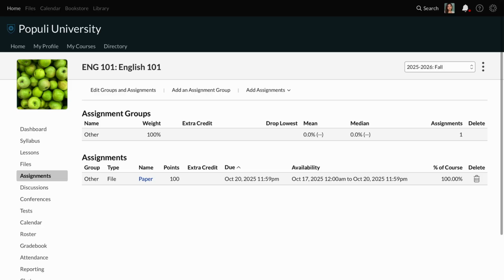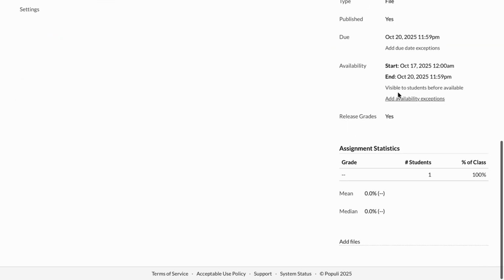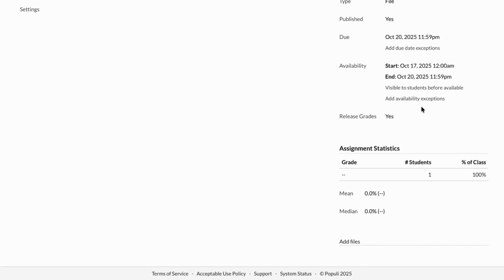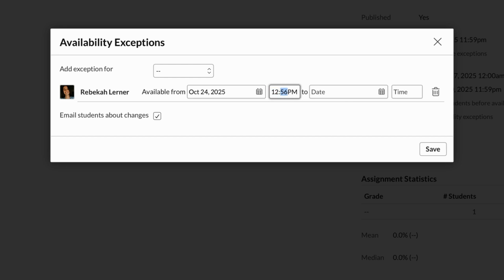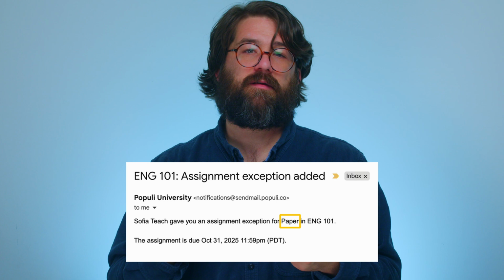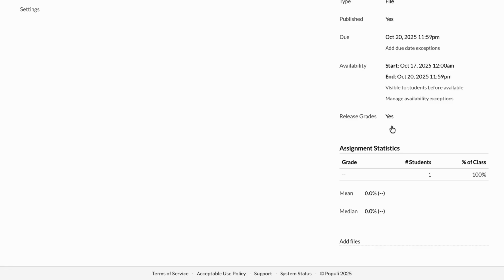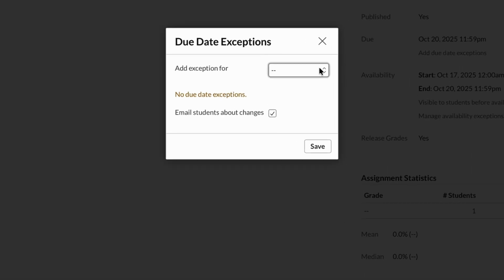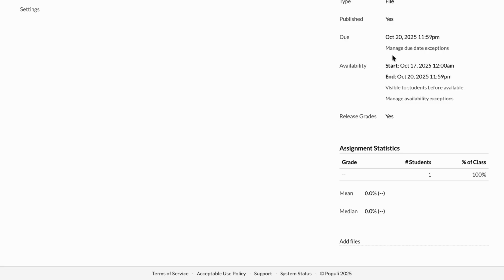Adding Exceptions to Assignments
▫️ Josh adds Due Date and Availability Exceptions on an Assignment for a specific Student and lets you watch exactly how he does it! 🚨⬇️ Related Resources ⬇️🚨